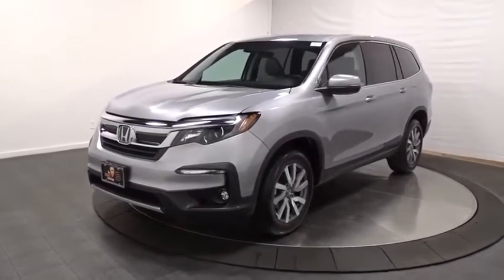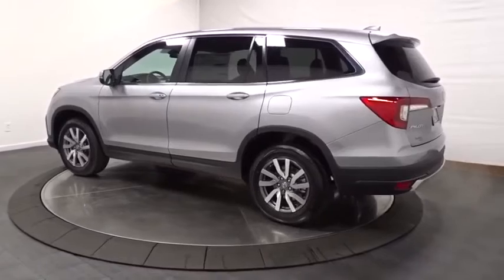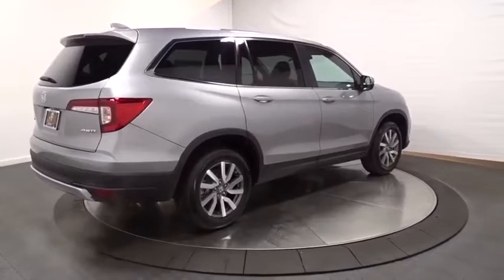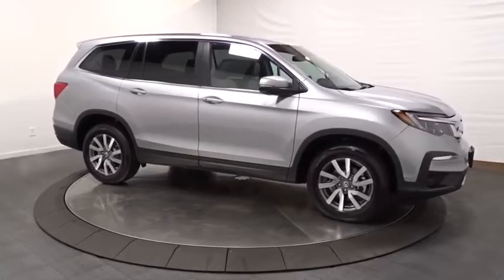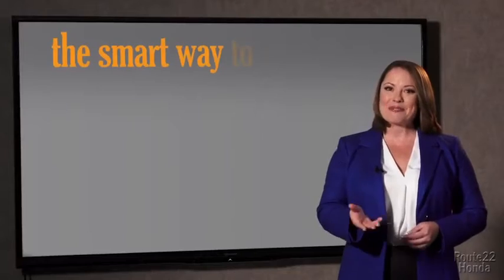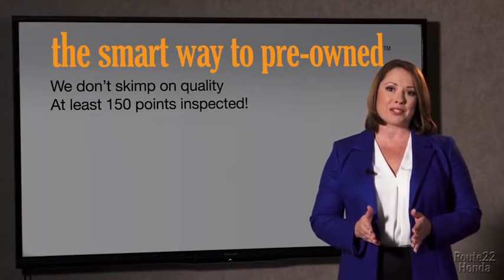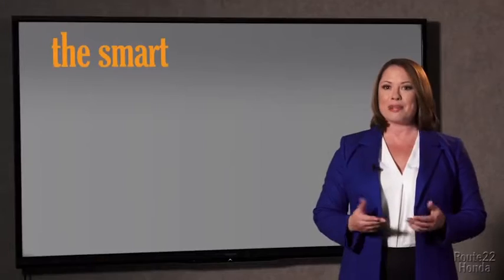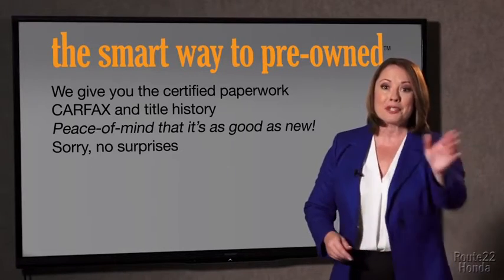2020 Honda Pilot Hillside, Newark, Union, Elizabeth, Springfield, NJ 206164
2020 Honda Pilot available in Hillside, New Jersey at Route 22 Honda. Servicing the Newark, Union, Elizabeth, Springfield, NJ area.

The Smart Way To Buy! Are you tired of hidden fees and bogus rates ruining your search process? Now there's a way to avoid all of the nonsense. Introducing the smart way to buy from Route 22 Auto's. The advantages of the smart way to buy are endless. There is no pressure throughout your search. You can finally feel at ease when purchasing a car. Since there are no hidden fees, there are no surprises or gimmicks revealed when you finally make a decision. Route 22 Autos salespeople are direct and value your time, so there is no back and forth or confusion. They know it's necessary for you to feel comfortable during the buying process and want to be trusted. The smart way to buy is smart for a reason. The team at Route 22 Auto's does Internet research every day to discover the right price for you. They make sure to look at competitors' pricing and numbers from industry experts so you can feel confident that you're getting the best offer possible. The main factors that contribute to your final cost are market value, product availability, days' supply in the market and the product age, color and equipment. It's easy to feel secure with the smart way to buy. This SUV gives you versatility, style and comfort all in one vehicle. Enjoy the comfort and safety of this AWD Honda Pilot EX equipped with many standard features found on other vehicles as optional equipment. This is about the time when you're saying it is too good to be true, and let us be the one's to tell you, it is absolutely true. The Honda Pilot EX will provide you with everything you have always wanted in a car -- Quality, Reliability, and Character.
Radio w/Seek-Scan, Clock, Steering Wheel Controls and Voice Activation,Fixed Antenna,2 LCD Monitors In The Front,Radio: 215-Watt Audio System -inc: 7 speakers, subwoofer, 8 display audio w/high-resolution electrostatic touch-screen and customizable feature settings, 2.5-amp USB smartphone/audio interface front console (1 port), Bluetooth HandsFreeLink, Bluetooth streaming audio, MP3/auxiliary input jack, Radio Data System (RDS), Speed-Sensitive Volume Compensation (SVC), 2.5-amp USB charging port in center console (1 port), HondaLink, CabinControl remote compatibility, Apple CarPlay integration, Android Auto integration, SMS text message function (Compatible w/select phones w/Bluetooth, Your wireless carrier's rate plans apply, State or local laws may limit use of texting feature, Only use texting feature when conditions allow you to do so safely.), SiriusXM radio (SiriusXM services require a subscription after any trial period, If you decide to continue your SiriusXM service at the end of your trial subscription, the plan you choose will automatically renew and bill at then-current rates until you call SiriusXM at 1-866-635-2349 to cancel, See our customer agreement for complete terms Fees and programming subject to change, XM satellite service is available only to those at least 18 years and older in the 48 contiguous United States and D.C, 2019 Sirius XMRadio Inc, Sirius, XM and all related marks and logos are trademarks of SiriusXM Radio Inc.) and HD Radio,Wheels: 18 Machine-Finished Alloy,LED Brakelights,Tailgate/Rear Door Lock Included w/Power Door Locks,Tires: 245/60R18 105H AS,Deep Tinted Glass,Speed Sensitive Variable Intermittent Wipers,Fixed Rear Window w/Fixed Interval Wiper and Defroster,Front Fog Lamps,Lip Spoiler,Liftgate Rear Cargo Access,Clearcoat Paint,Body-Colored Door Handles,Black Bodyside Cladding and Black Wheel Well Trim,Chrome Grille,Steel Spare Wheel,Body-Colored Front Bumper w/Black Rub Strip/Fascia Accent,Galvanized Steel/Aluminum Panels,Compact Spare Tire Stored Underbody w/Crankdown,Body-Colored Rear Bumper w/Black Rub Strip/Fascia Accent,Chrome Side Windows Trim and Black Front Windshield Trim,Body-Colored Power Heated Side Mirrors w/Manual Folding and Turn Signal Indicator,Fully Automatic Projector Beam Led Low Beam Daytime Running Auto High-Beam Headlamps w/Delay-Off,Cargo Area Concealed Storage,HVAC -inc: Underseat Ducts, Headliner/Pillar Ducts and Console Ducts,Cloth Door Trim Insert,Front And Rear Map Lights,Day-Night Rearview Mirror,Instrument Panel Bin, Interior Concealed Storage, Driver / Passenger And Rear Door Bins,Carpet Floor Trim,Perimeter Alarm,Interior Trim -inc: Metal-Look Instrument Panel Insert, Metal-Look Door Panel Insert, Metal-Look Console Insert and Chrome/Metal-Look Interior Accents,Cloth Seat Trim,Air Filtration,Proximity Key For Doors And Push Button Start,Fade-To-Off Interior Lighting,Engine Immobilizer,2 Seatb